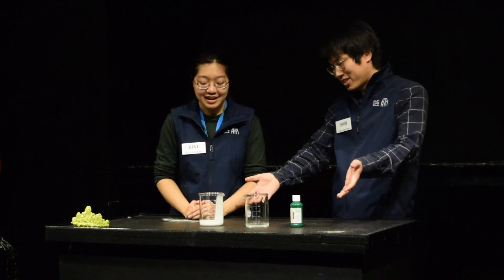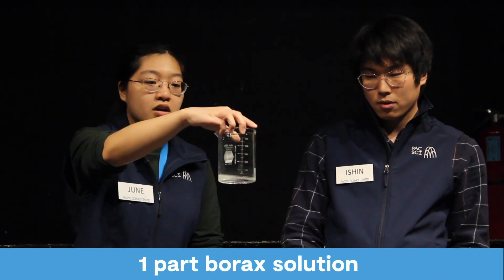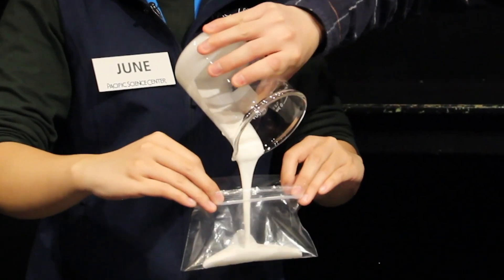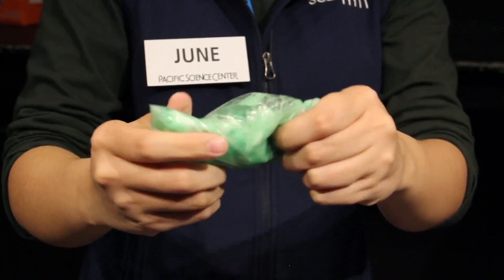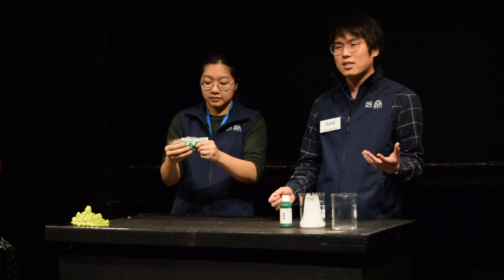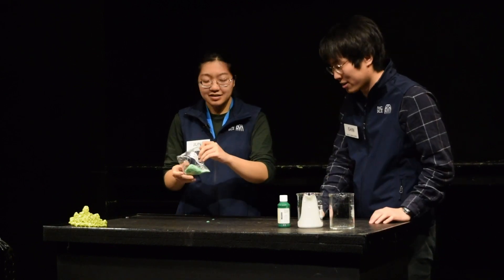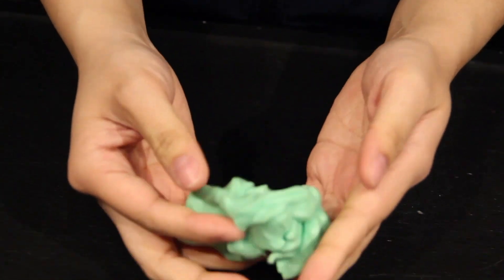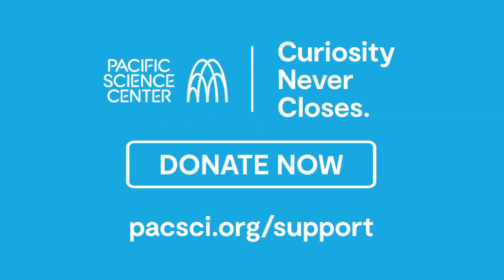PacSci Now: Making Slime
Make slime at home with PacSci! Then you can join our slime kingdom and become royalty!

PacSci Now brings you into daily life at PacSci with behind-the-scenes content. See the butterflies flutter, listen to interviews with staff, try STEM activities, meet STEM professionals, and learn about a wide variety of scientific topics. Get to know the fun and quirky side of PacSci, while learning about scientific topics.